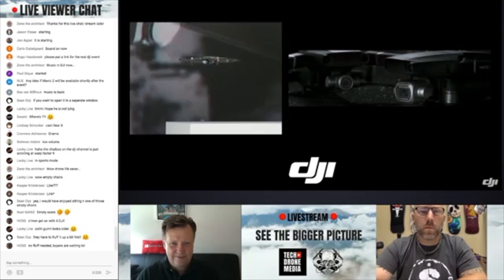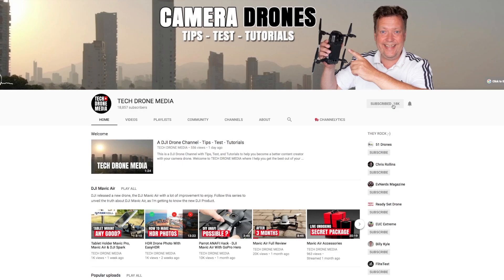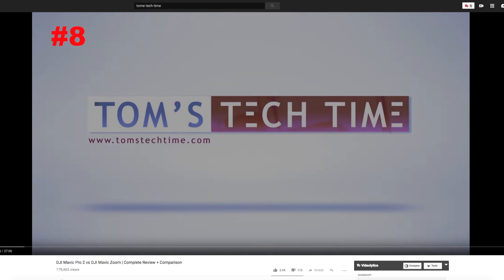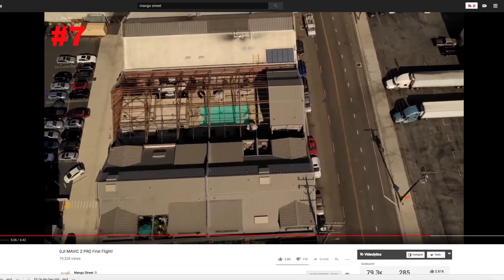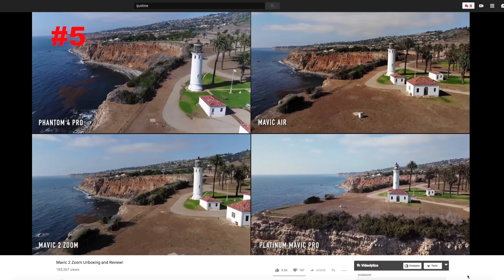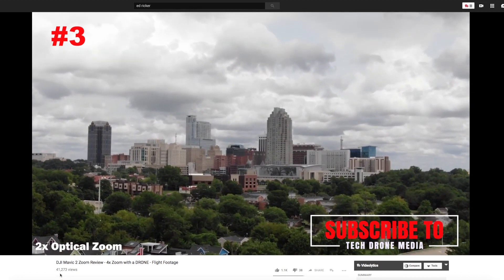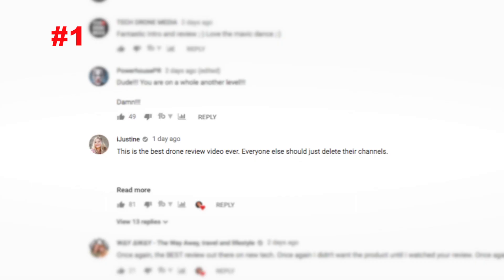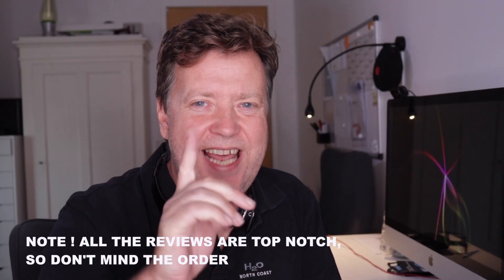TOP DJI Mavic 2 REVIEWS - DJI Mavic 2 Pro Vs Mavic 2 Zoom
After DJI has released 2 new drones DJI Mavic 2 Pro & Zoom many are considering if they should upgrade or not to the DJI Mavic 2. For the first time, you have to choose between 2 models, where the only difference is the DJI Camera. I have made my decision and bought a Mavic 2 from Droner.dk in Denmark. Which model did I choose, watch the video and hear my reason for this?

👍 Proven Gear I’m using:
32GB Sandisk Extreme (4K/100Mbps)
64GB Sandisk Extreme (4K/100Mbps)

Note: TECH DRONE MEDIA is a new channel name, instead of DRONES & ELECTRIC UNICYCLES

-- IMPORTANT --